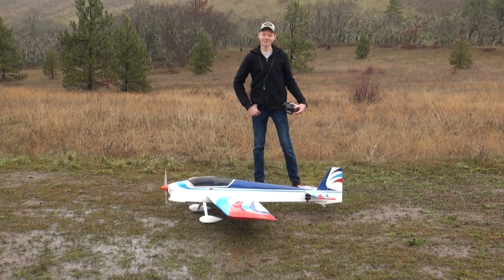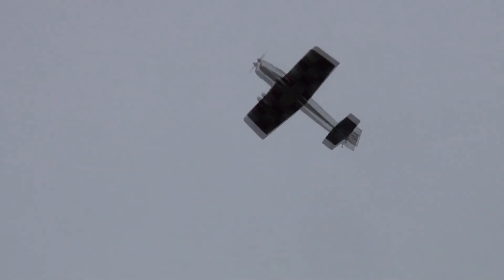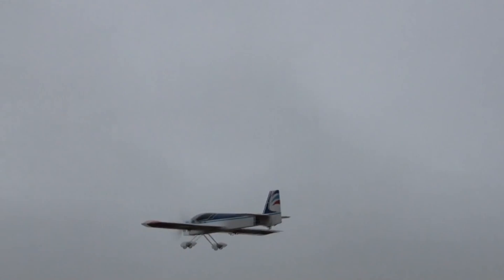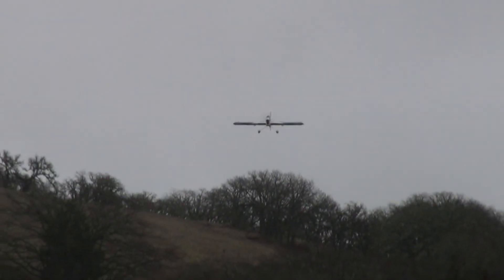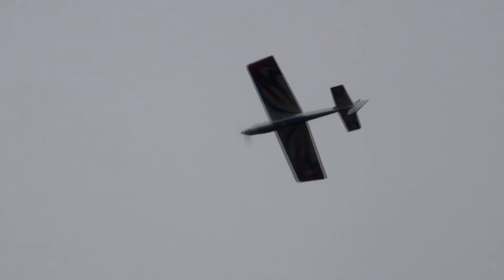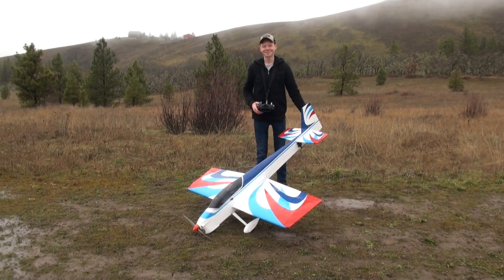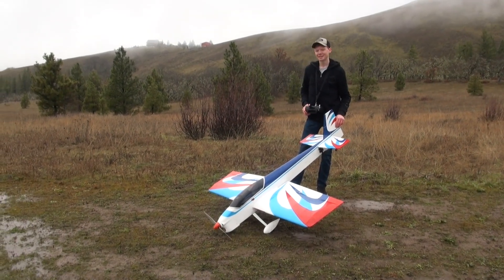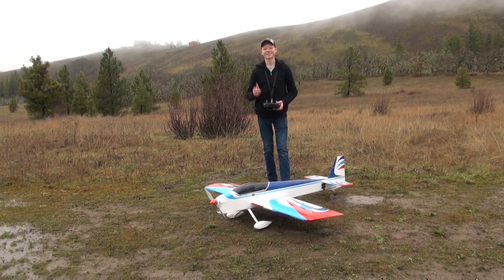U Can Do 3D 65" Maiden flight!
Here is a video of the maiden flight of this 65" U Can Do 3D plane that someone just gave me.  It's an older but fun plane to fly.  Running a 6s 5000mah battery, this thing gives gobs of power which is awesome.